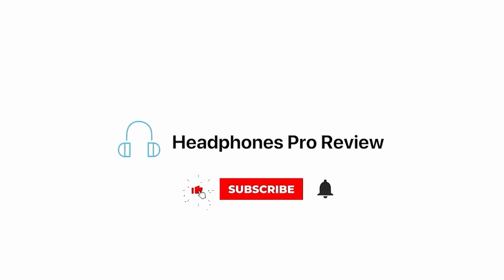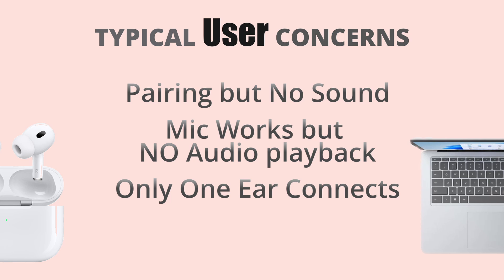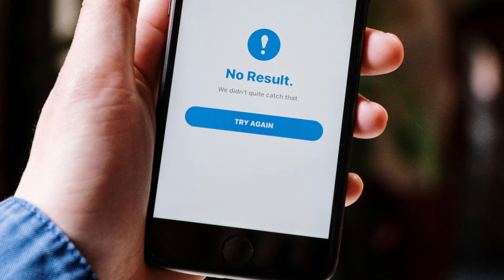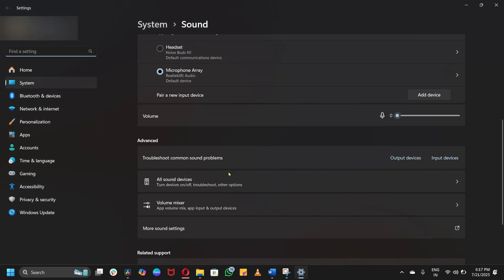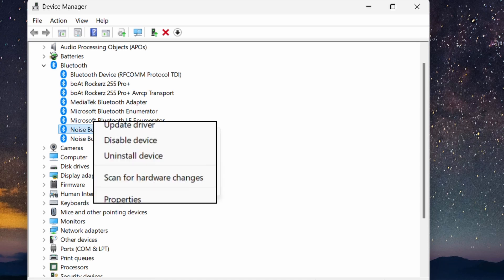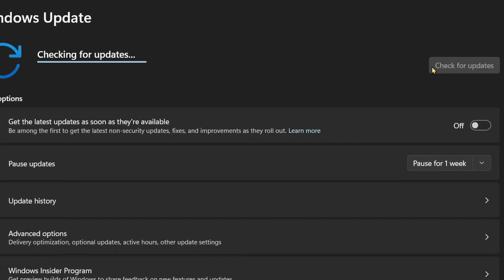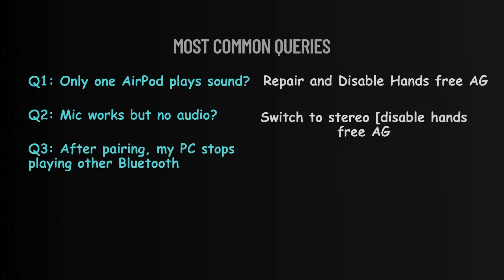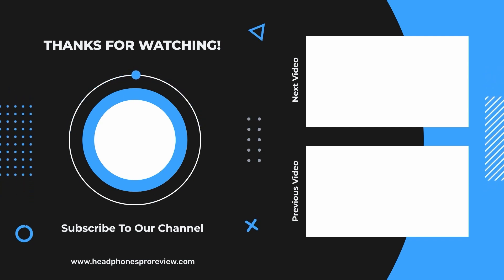AirPods Pro 2 NOT CONNECTING to Windows 11? (Fix NOW)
🎧 Purchase Links to Popular Headphones & Earbuds

Headphones:

Sony WH-1000XM6 (Amazon)
Sony WH-1000XM4 (Amazon
Apple AirPods Max (Amazon)
Bose QuietComfort Ultra (Amazon)
Sennheiser Momentum 4 (Amazon)
JBL Tune 770NC (Amazon)

Earbuds:

Apple AirPods Pro2 (Amazon)
Sony WF-1000XM5 (Amazon)
Samsung Galaxy Buds3 (Amazon)
Beats Fit Pro2 (Amazon)
Shokz Open Fit2 (Amazon)
Nothing Ear (a) (Amazon)

🛒 Replacement Eartips & Foam Tips

Spinfit Replacement Eartips (Amazon)
Comply Foam Eartips (Amazon)

🧼 Headphones Cleaning Kit

Hyashee Cleaning Kit (Amazon)

🚫 AirPods Pro 2 not connecting to your Windows 10 or Windows 11 PC? You're not alone — but you're also just one video away from fixing it.

In this step-by-step guide, we’ll walk you through exactly how to connect your AirPods Pro 2 to Windows — and what to do if they won’t show up, won’t pair, or keep disconnecting. 💻🎧

✅ Includes:
• How to connect AirPods Pro 2 to Windows 10 & 11
• Fix Bluetooth issues with AirPods on Windows
• Resetting AirPods for a fresh connection
• What to check in your sound settings
• Bonus tips to improve audio quality + reduce lag

No tech jargon, no fluff — just the real fix.